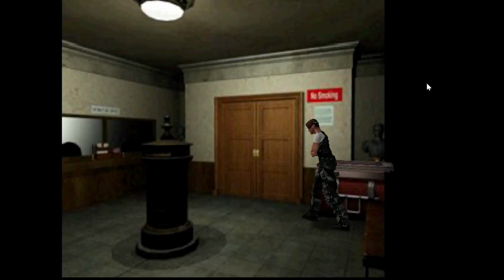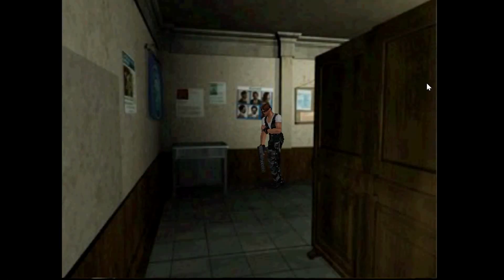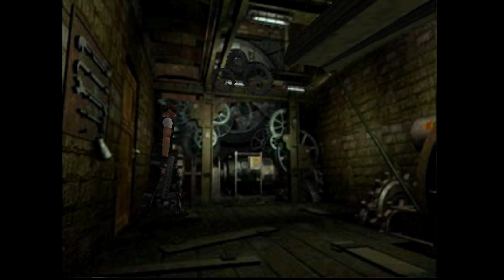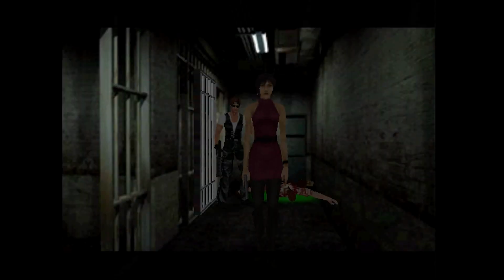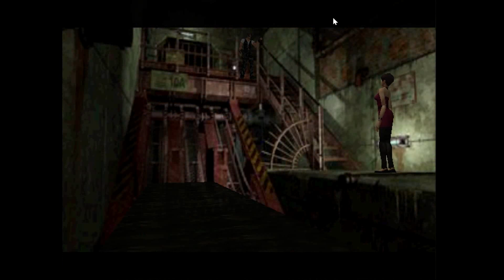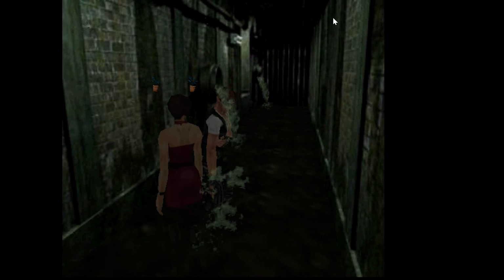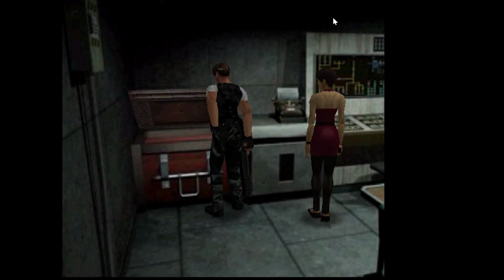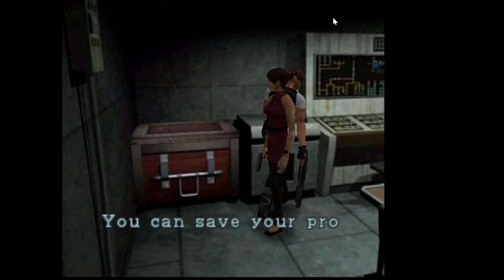Let's Play Resident Evil 2 N64 Part 05. Going Underground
(If people have tried to join my discord in the past and have not been able to due to the link not working i am so sorry it was set for seven days even though i changed it lol (but now it will work any issues please comment and if needed DM or tweet me on Twitter.)